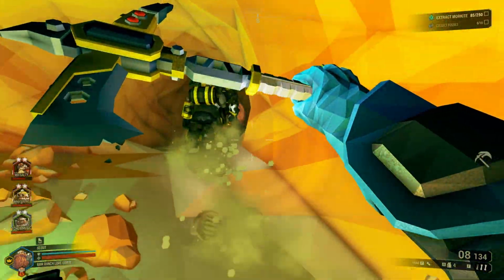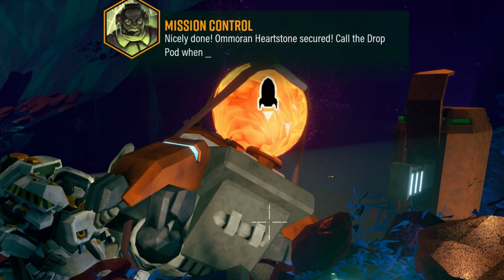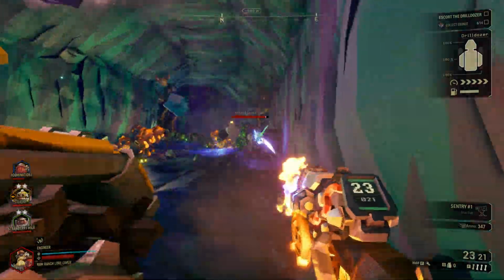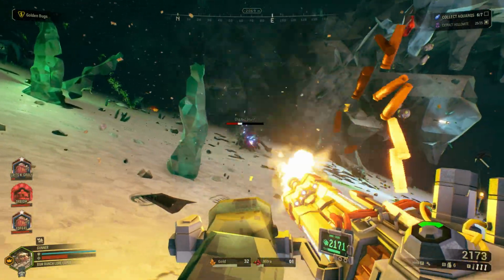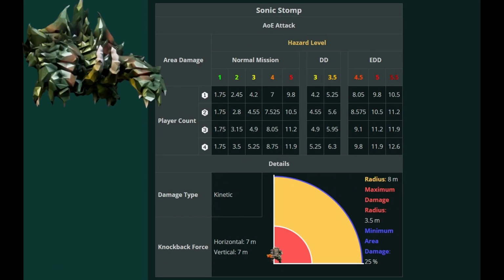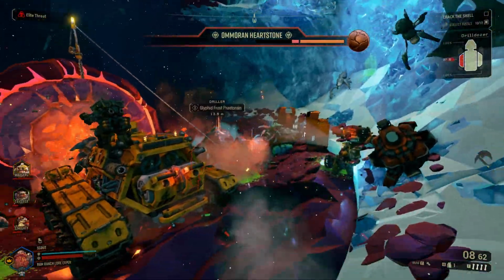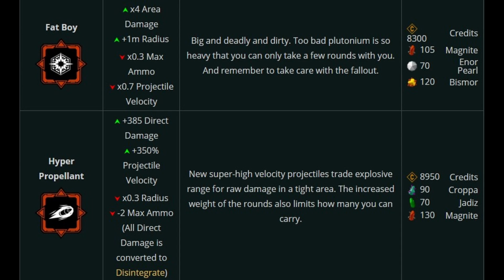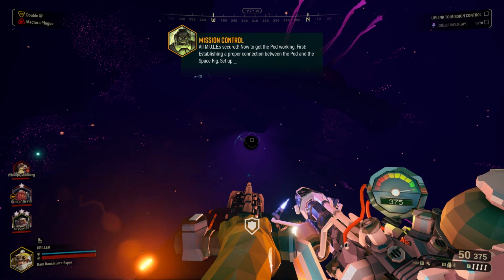Deep Rock Galactic Review: Wage Slavery Made Fun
On a whim I decided to make this. I hope you all enjoy, because I had a blast making it.

Twitch (which I barely use because my upload speed is terrible and inconsistent)